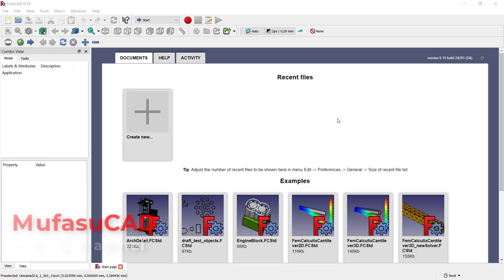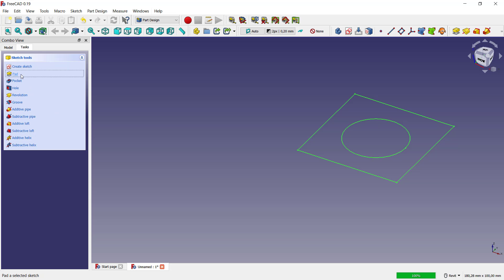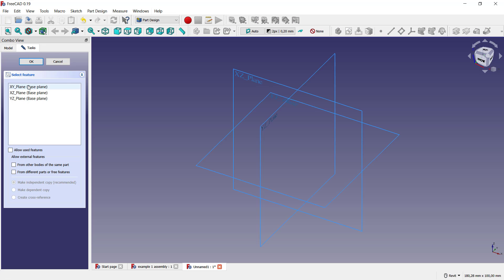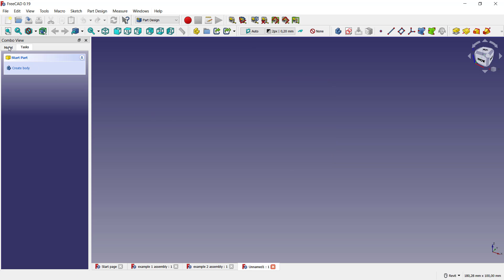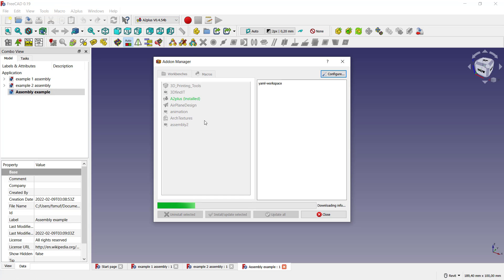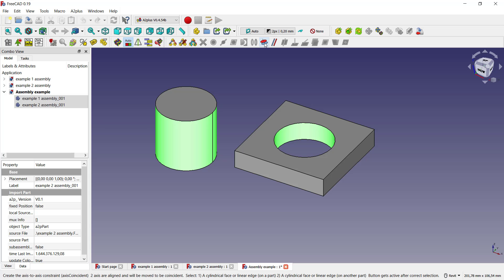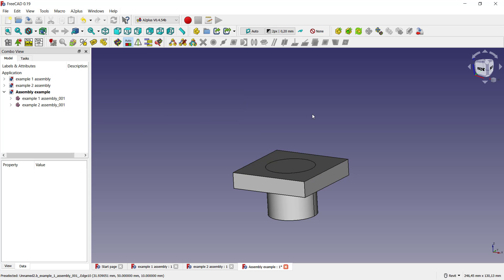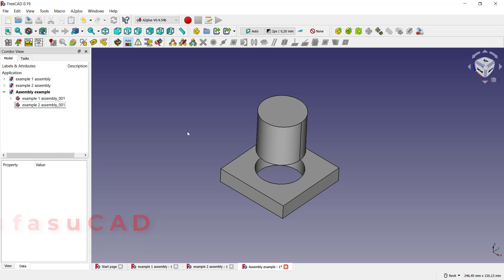FreeCAD How To Assembly Parts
Learn freecad basic tutorial for beginner how to assembly parts